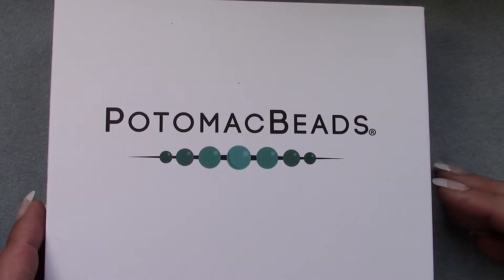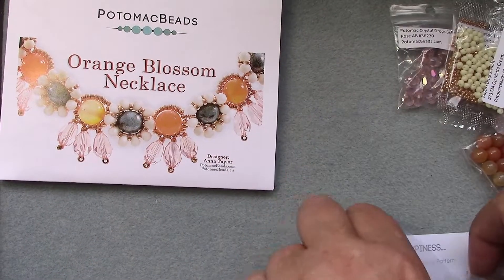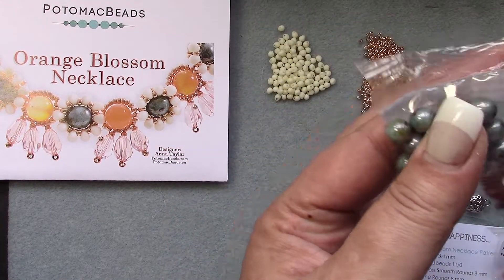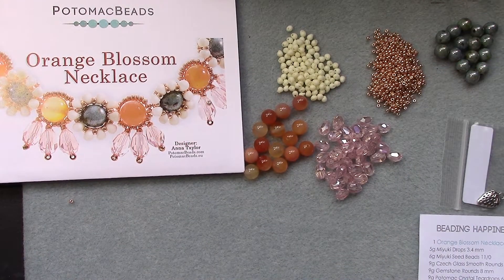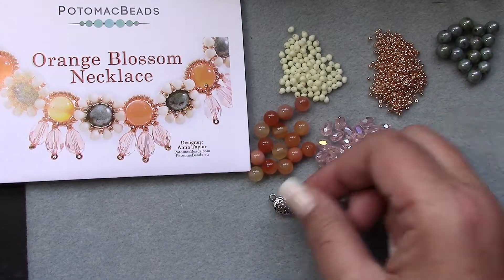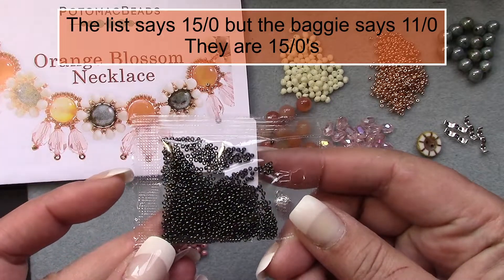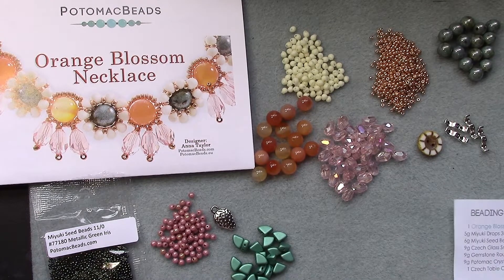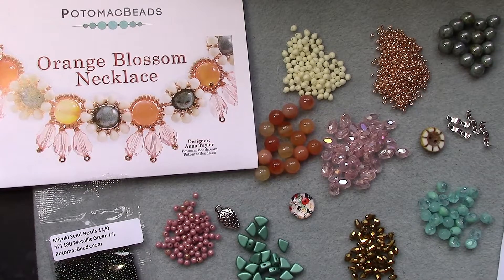Potomac Best Bead Box Unboxing-April 2021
I started a new Facebook Group called Wearable Art & Beads for our community to get together and share what we are making and talk beads!  I hope to see you there!